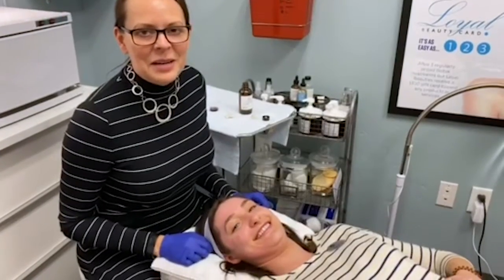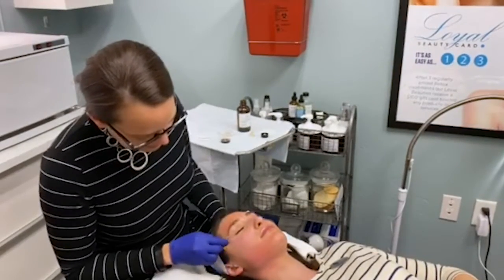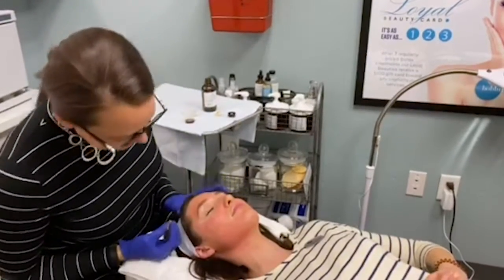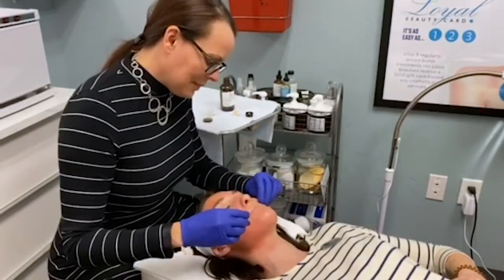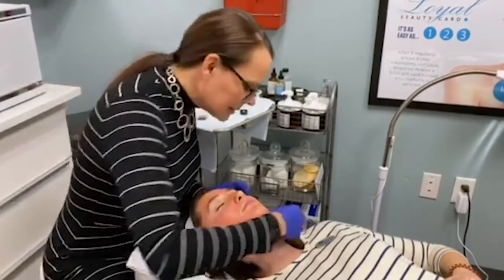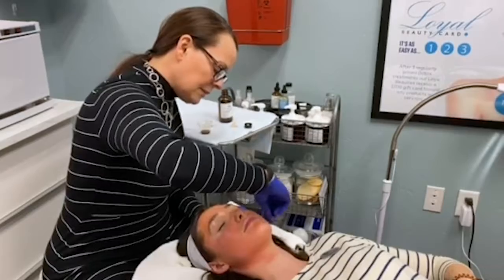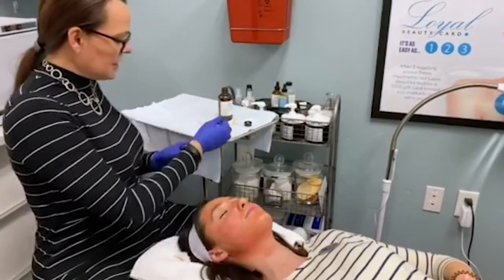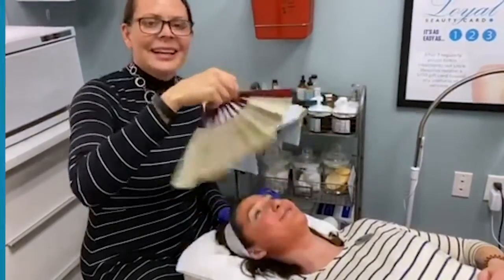DermaPeel Demonstration with Bekah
Watch Bekah with Bobbi Bullock Medical Esthetics walk you through her experience with the Perfect Derma Peel.